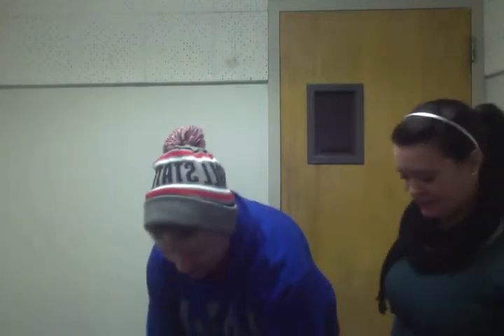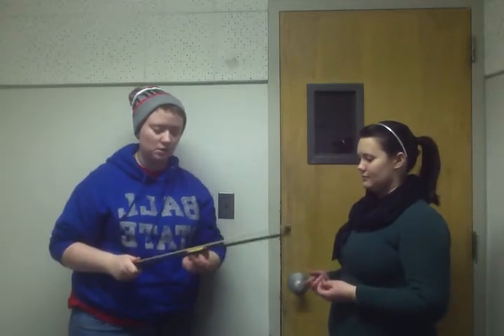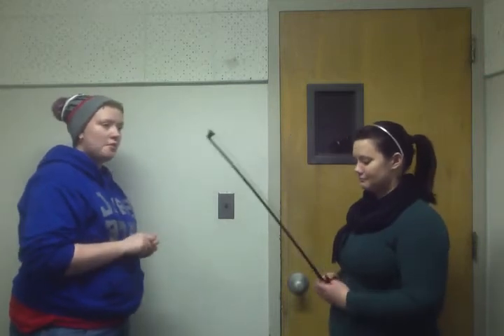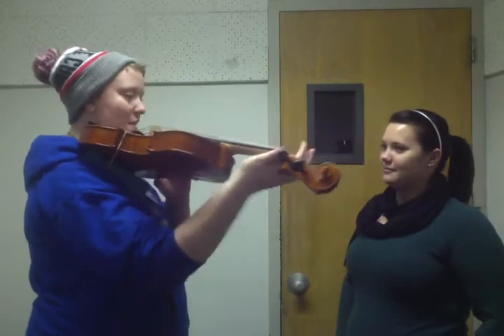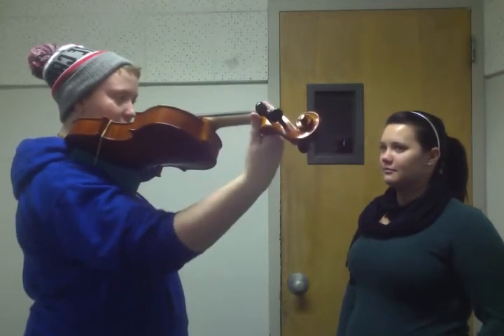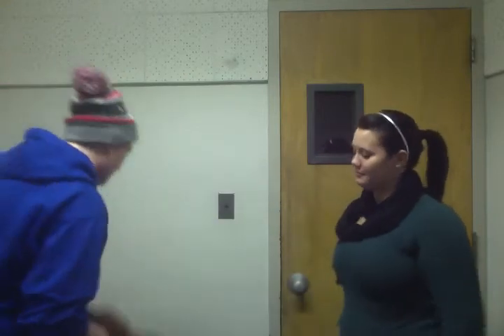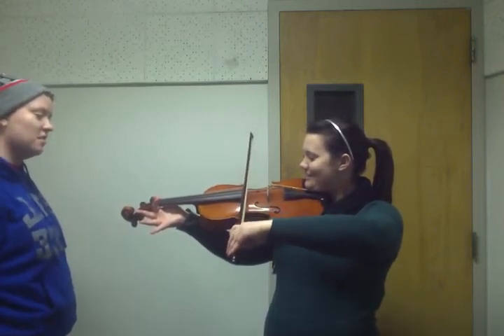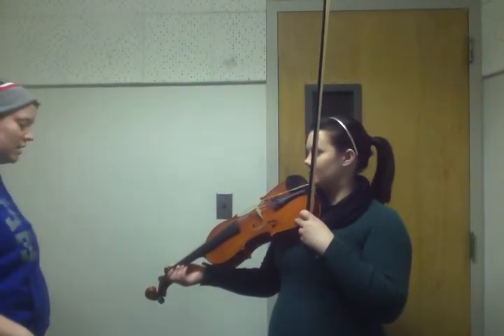Movie on 12 11 12 at 5 12 PM